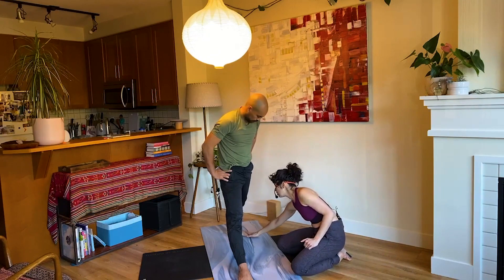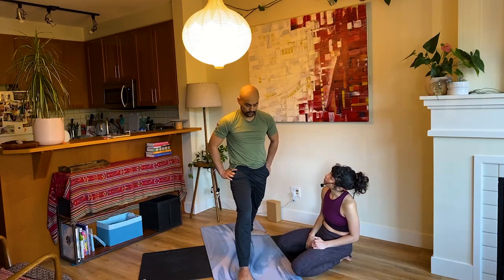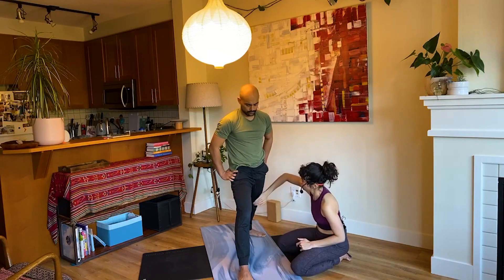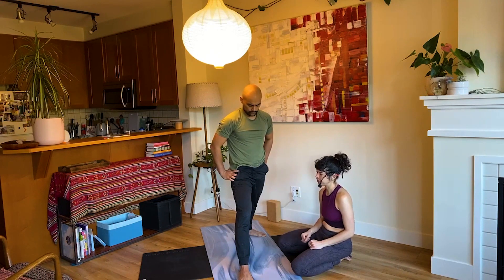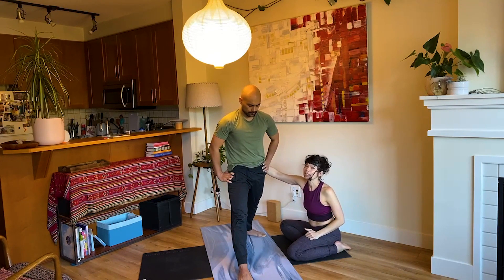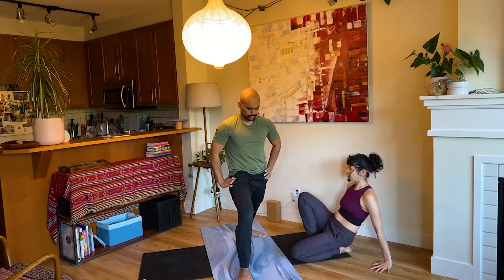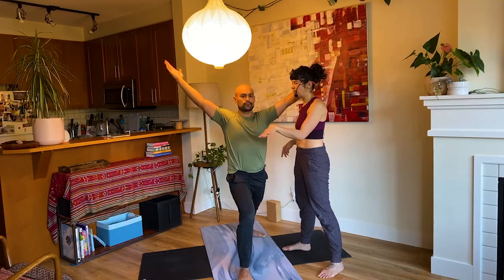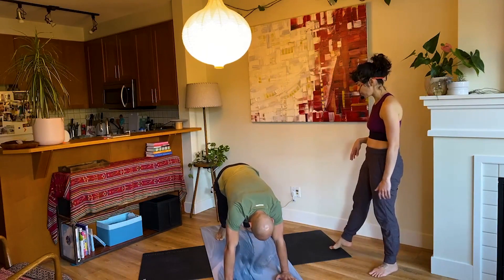Warrior 1 Pose Breakdown | Practice with Clara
Welcome to your Sun Salutations Part 3 with Clara.
In this lecture, you will learn the breakdown of Warrior 1 Yoga Pose.

Join the Seeker Community to elevate your awareness and earn CE Credits with Yoga Alliance

Sign up for a FREE Yoga Series on Practice with Clara:
🤎 Reconnect 30-Day Virtual Yoga Challenge

✨ Join us at Practice With Clara - FREE 7 Day Trial ✨
Over 200+ on-demand yoga, meditation, and mantra courses for all levels —ad-free — Download the apps in your favorite App Store, including Apple, Android, Roku or Amazon fire

Most Popular Playlists on Practice with Clara:
☄️ QUICK FIX

Try Practice with Clara - FREE for 7 days!

Practice With Clara encourages that you consult your physician regarding the applicability of any recommendations and follow all safety instructions before beginning any exercise program. When participating in any exercise or exercise program, there is the possibility of physical injury. Suppose you engage in this exercise or exercise program. In that case, you agree that you do so at your own risk, are voluntarily participating in these activities, assume all risk of injury to yourself.